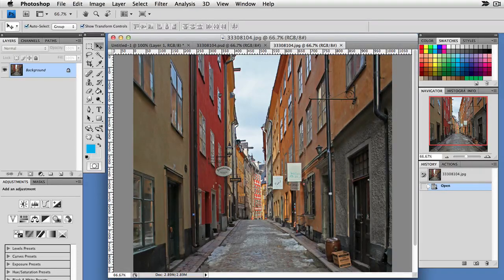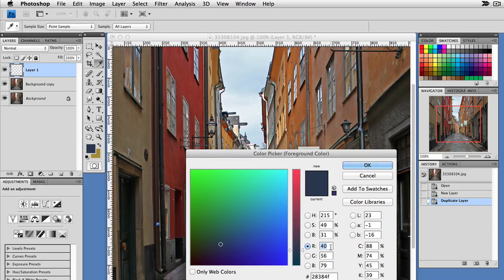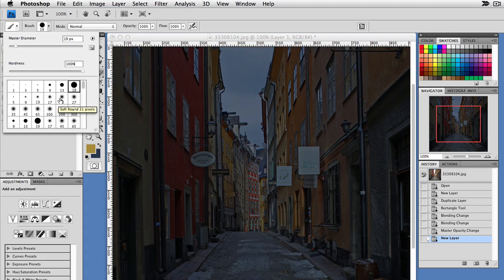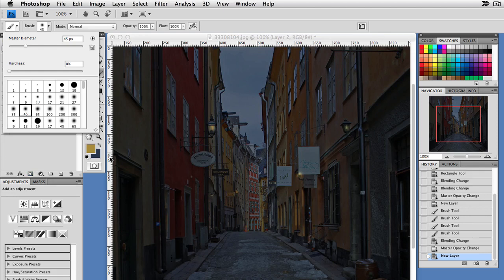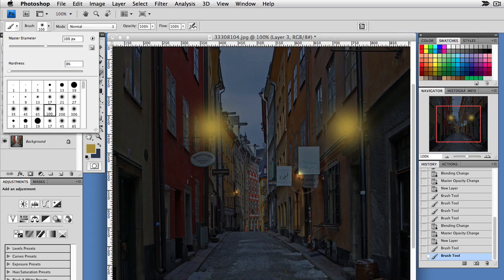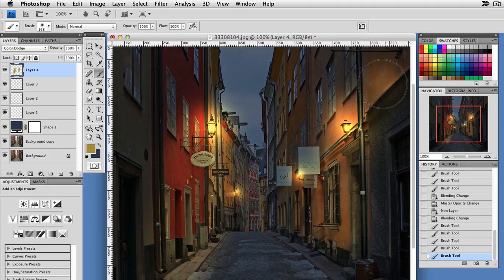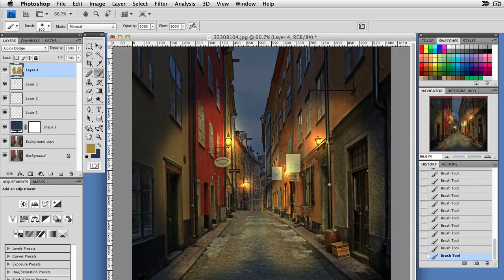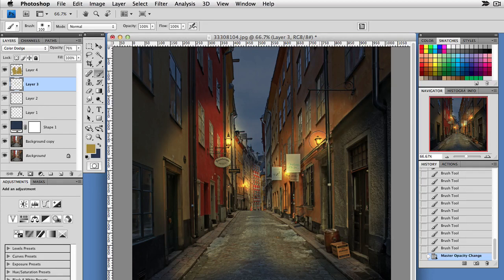Photoshop - Realistic Lantern Glow That Beginners Can Create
Ready to go from beginner to Photoshop Expert?  Use this link for my best deal on 'Photoshop Accelerated For Beginners':

Easily create a realistic glow from a street lantern in Photoshop.  You'll be surprised at how simple it is.  Wow your clients with this great looking effect.

To receive the project file for this tutorial, please sign up and forward your confirmation email to me requesting project file for this tutorial.  Thanks.!